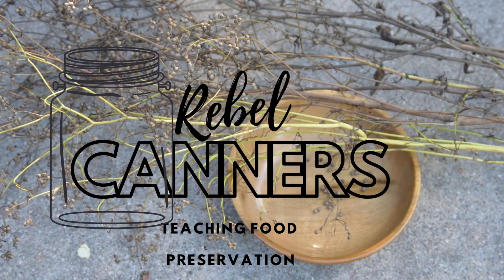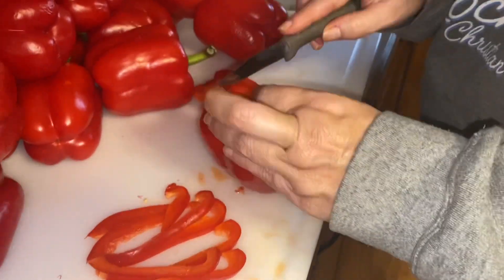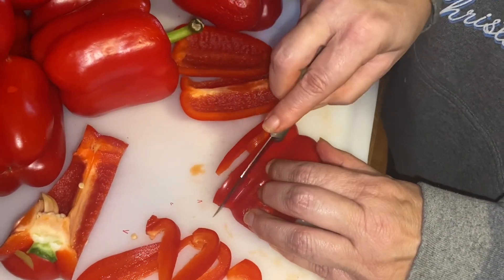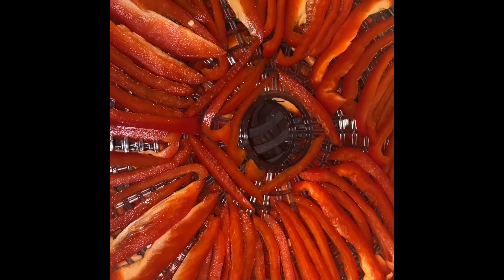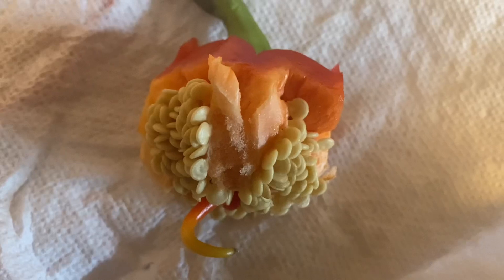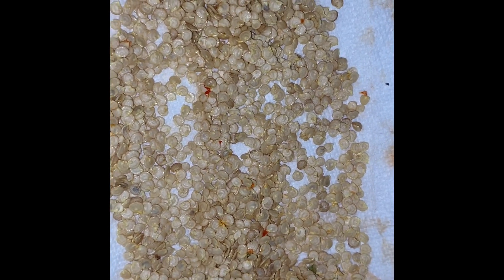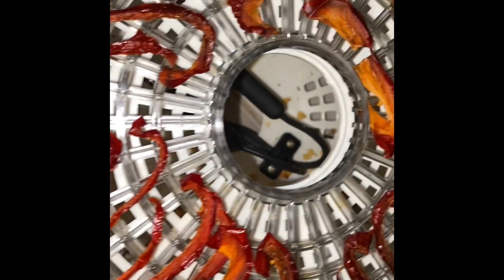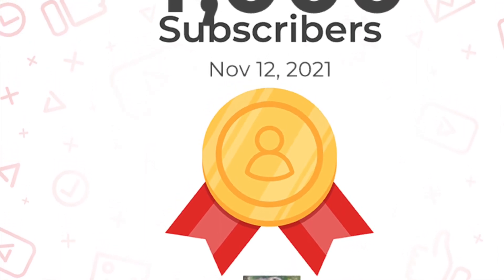Dehydrating Red Peppers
Watch as I spend two days slicing and dehydrating a load of sweet red bell peppers

on Amazon
Walmart.com
Barnes and Noble